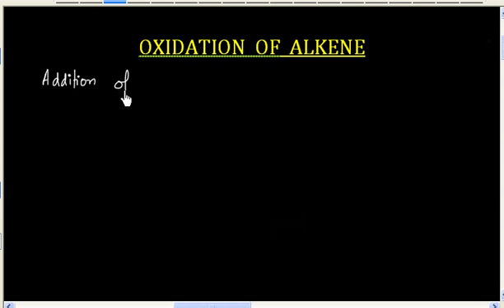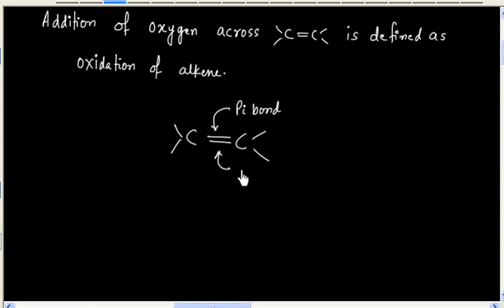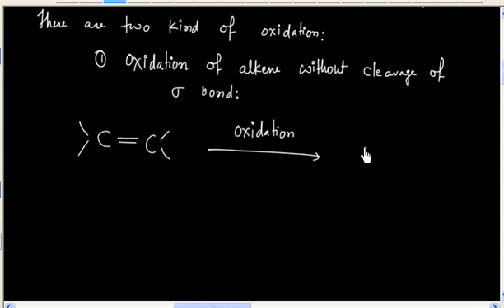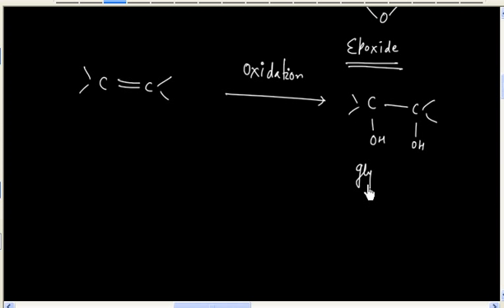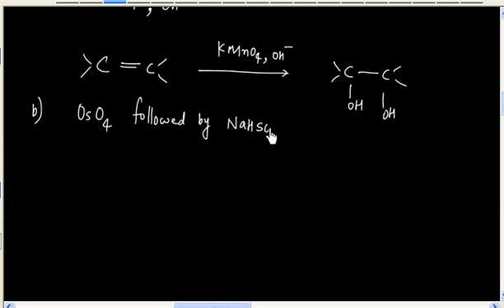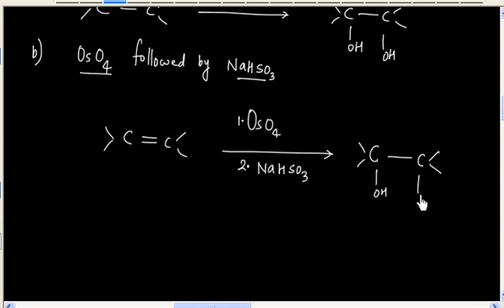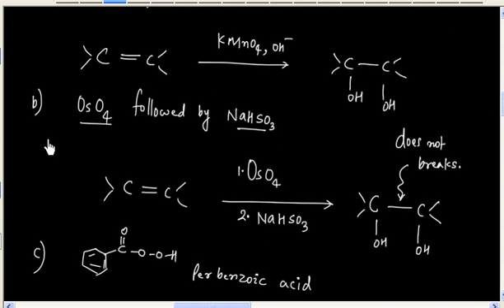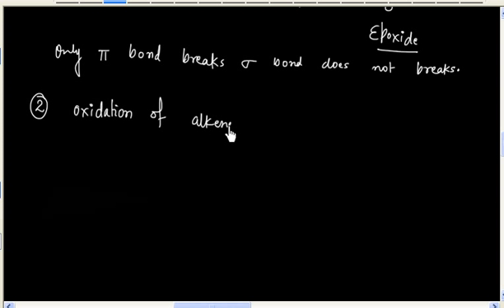Alkene # Introduction to Oxidation of Alkene # IITian Faculty